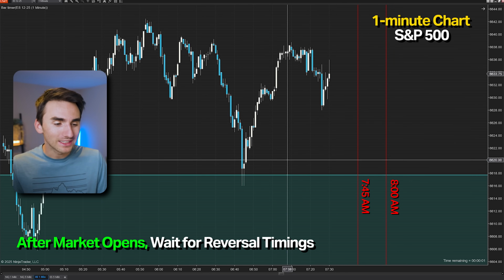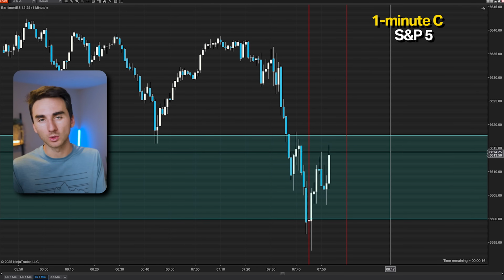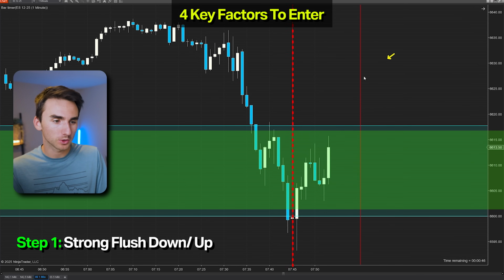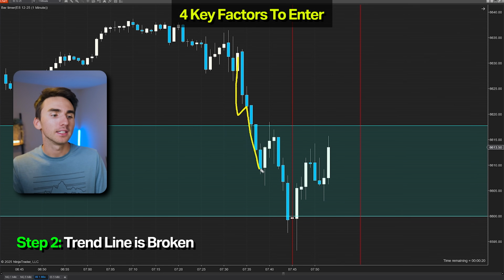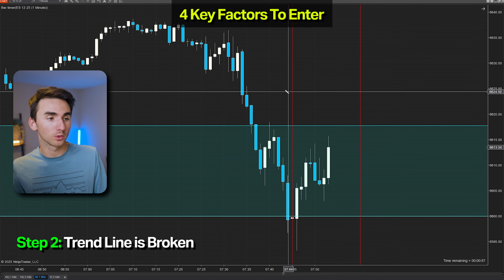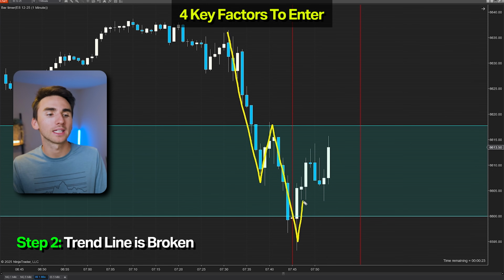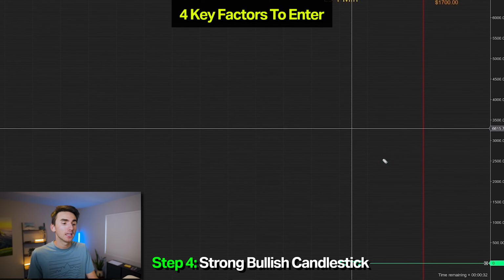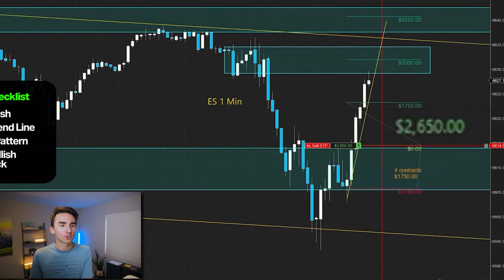Learn The Best Scalping Strategy in 3 Minutes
📈Get The Trading Platform I’ve Used For 5 Years [sponsored link]

0:00 - Consistent Reversal Timings I've Discovered
1:26 - 4 Key Trade Entry Steps
2:45 - Making $4,500 in 10 min

and receives compensation for providing content related to
NinjaTrader, including testimonials, endorsements, and
recommendations. Such content reflects individual opinions and
may not be representative of the experiences of other customers.
Individual results may vary. The content provided is for informational
and educational purposes only, is accurate as of the posting date,
and should not be construed as investment advice. Futures trading
involves substantial risk and is not suitable for everyone. Simulated
trading is hypothetical and does not reflect actual trading or real-
world results.